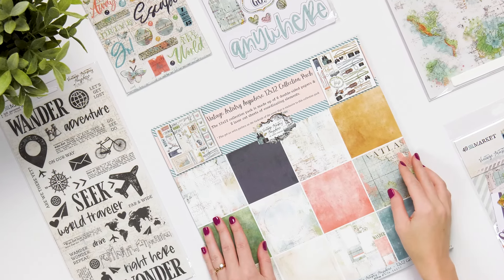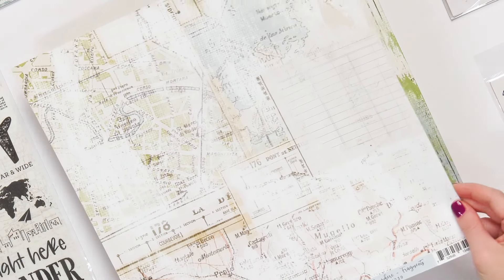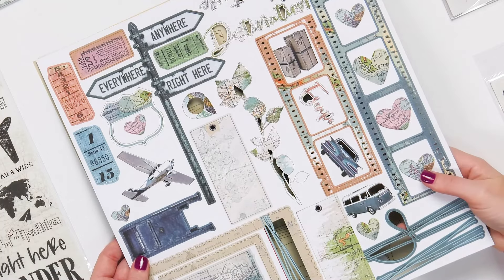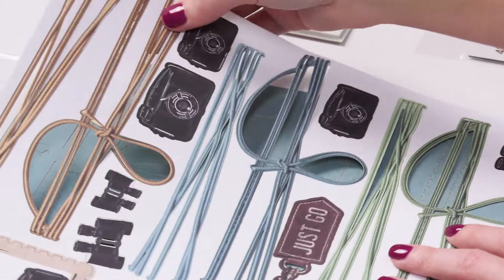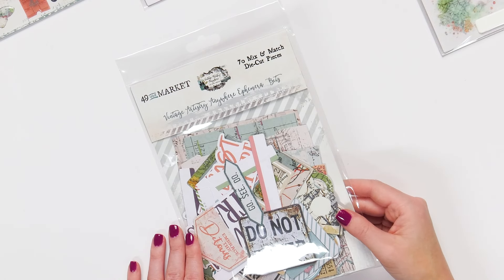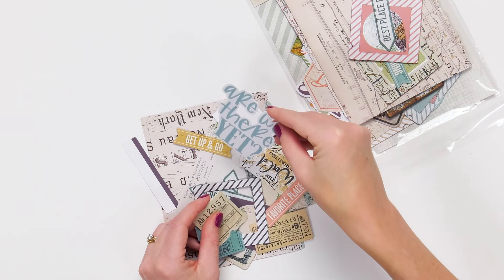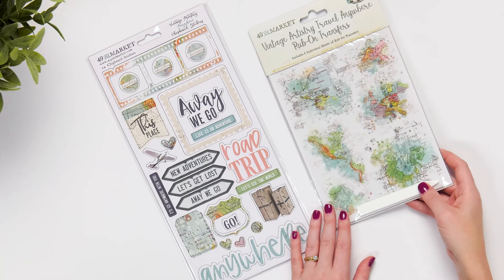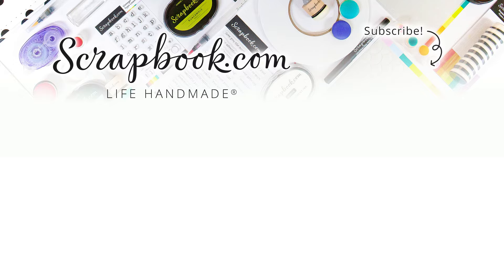Document Your Travels with This Collection! | 49 & Market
Document your travels and explorations with the new Vintage Artistry Anywhere Collection from 49 & Market!